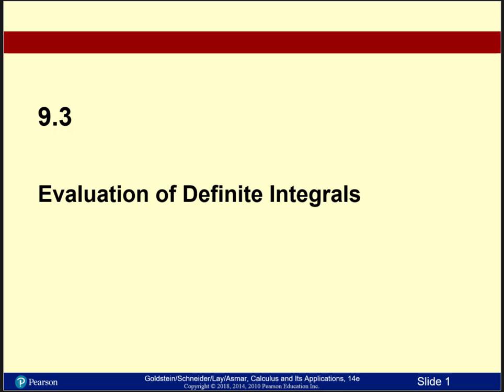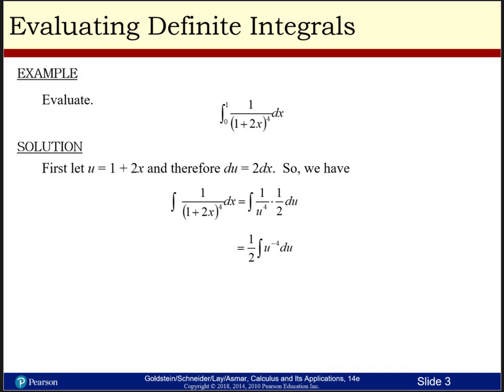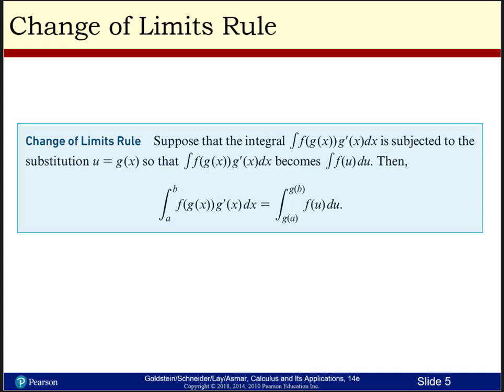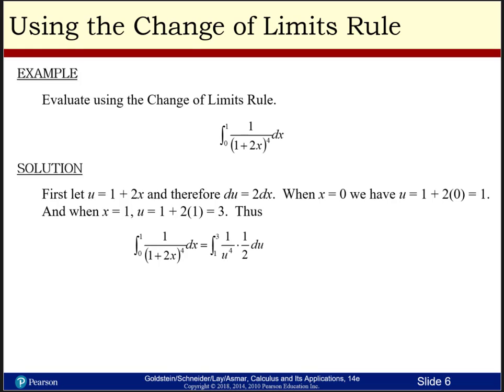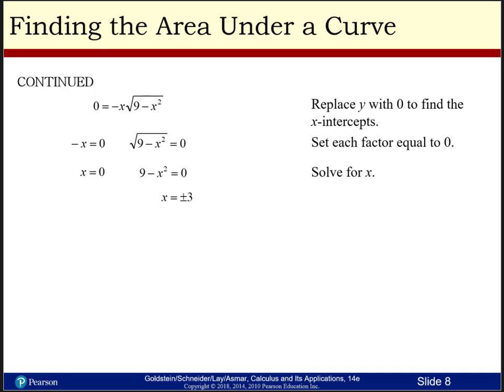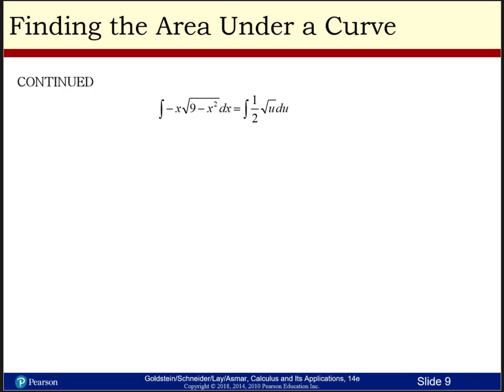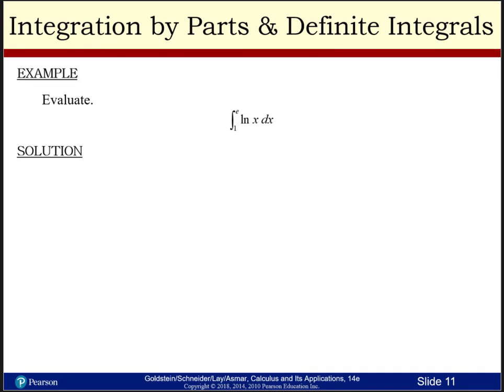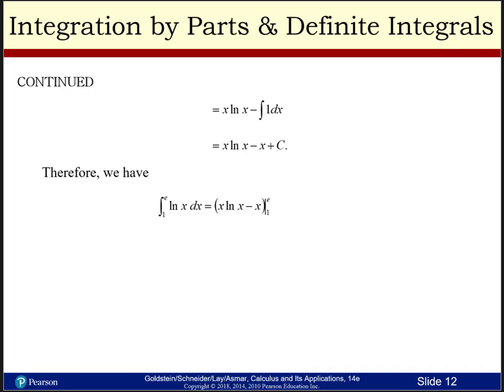MATH A221 Chapter 9.3: Evaluation of Definite Integrals